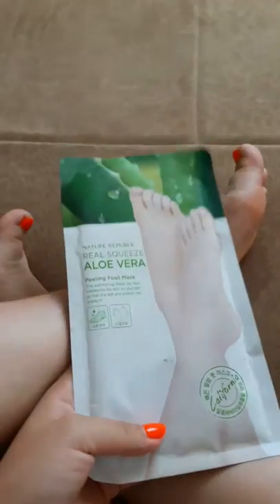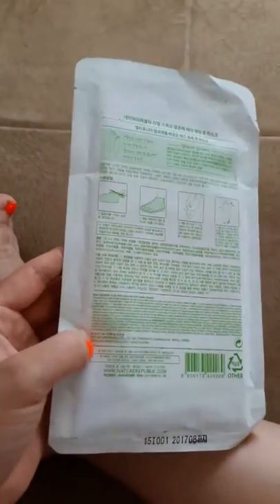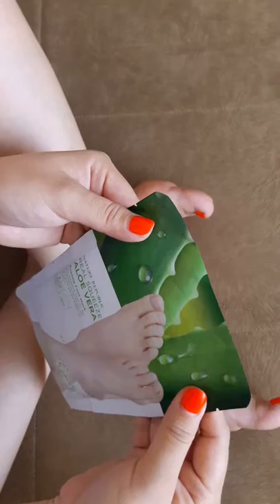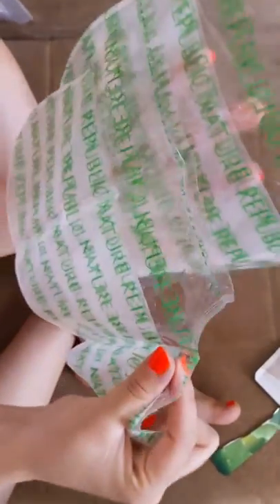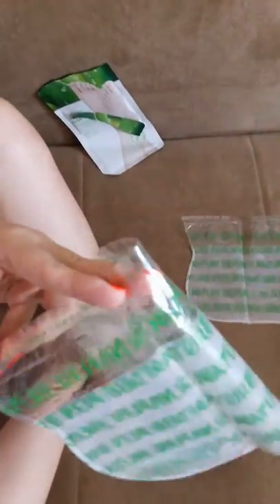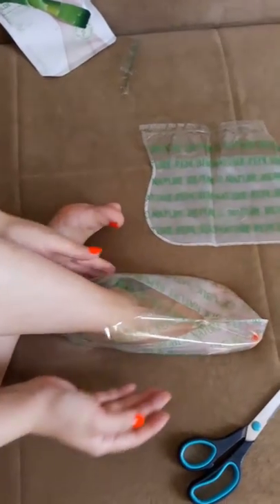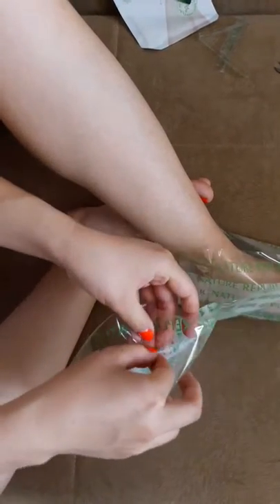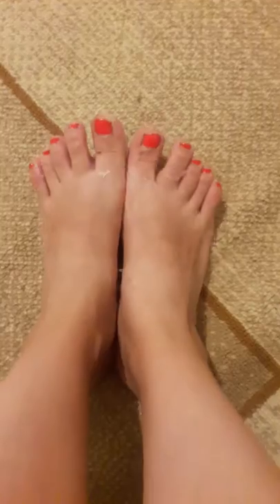Trying expired peeling foot mask! Amazingly it works!😲👀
Вас приветствует девушка которая не постоянно выкладывает посты😁. Извините, но отдых дома заставляет забывать даже об инстаграме (это же хорошо , да?) . Когда нет поддержки и интереса к твоей страничке начинаешь негативно всё воспринимать.  Но я уже 2ой год тут и не собираюсь сдаваться!😅 Мне самой интересно писать отзывы и делиться опытом😀.
Сегодня я расскажу о тканевой маске для ног (👣). Интересно да? 2 года назад мне улыбнулась удача и я выиграла бьютисет от @perfectskin. Моя лень (точнее я не хотела показывать мои ножки без педикюра) и так это маска пролежала 2 года без дела. И вот я дома! Дошли 👐 и 👣до маски😂 naturerepublicrealsqueezealoeverapeelingfootmask . Знаете в чём прикол? Срок годности истёк! Но я не хотела выбросывать такую маску!  И я решила  попробовать маску! Хотя срок годности истёк  год назад!😲. Ничего!Это же 👣 подумала я и попробовала! "Маска отшелушивает старую кожу и делают вашу кожу ног как у младенца" так было написано😀.
Маска в виде носочков! Сначала думала что нужно надеть, целлофан сверху. Но маска уже была в целлофане. Носочки  были наполнены  жидкостью, которая напоминала мне этиловыйспирт 😑. Но, маска оказалось  очень удобной! 👣 нужно было держать 👣 в маске 60-90 мин. Я просидела 90 мин!(просматривая свою очередную дораму😂) . Маска оказалось разогревающей(но ощущения жжения не было)! После того как я сняла маску ничего не изменилось! Даже через 1-2 дней изменений не было. Тогда я подумала, что всё таки срок годности играет роль! Но, через 5 дней я была ошарешена результатом! Я не верила своим 👀. Кожа 👣 ног начала отшелушиваться! За этим очень интересно было наблюдать! Если вы вне отпуска ,не делайте эту маску ! Так как ножки будут взгляд стрёмно😁!
Прошла неделя! Кожа моих ног обновилась! Самое главное , мазоль которая стала моей кожей за 5 месяцев отвалилась сама по себе! Это чудо Маска! Советую всем девушкам ,женщинам и тем кто хочет красивые и ухоженные стопы!🤗. Всё таки корейская косметика не перестаёт удивлять меня! Это же чудо! Спасибо Яна за возможность попробовать эту маску!😍. Ваша medinaqazaqstan . Надеюсь мой пост оказался полезным , не жалейте свои ❤ и комментарии 🤗